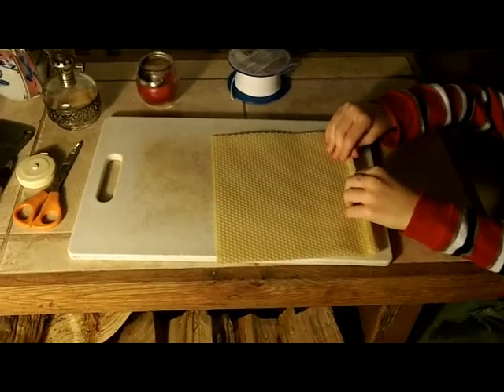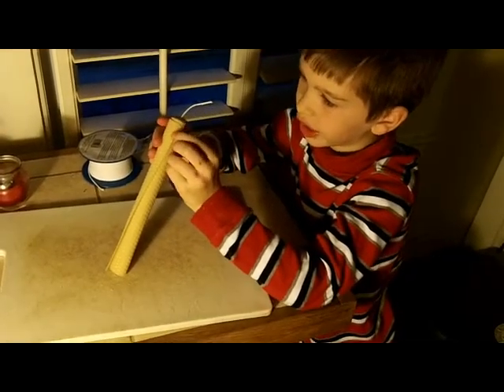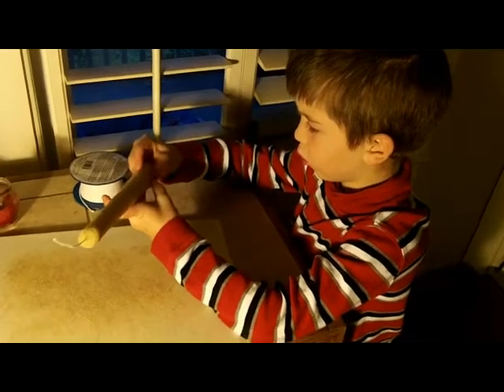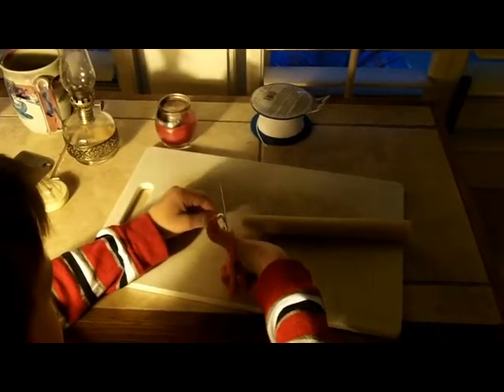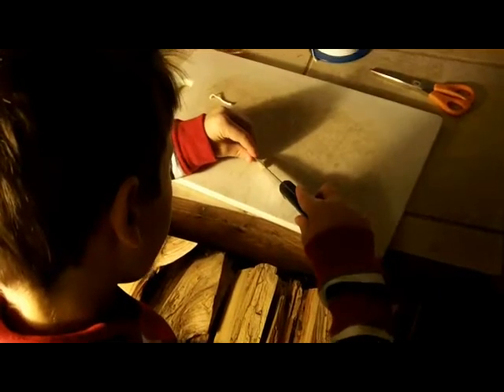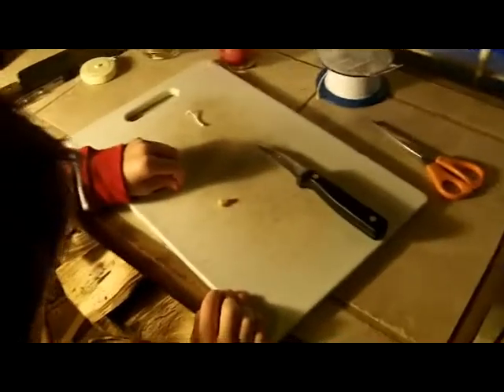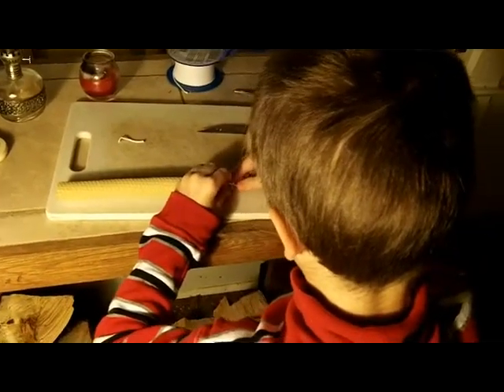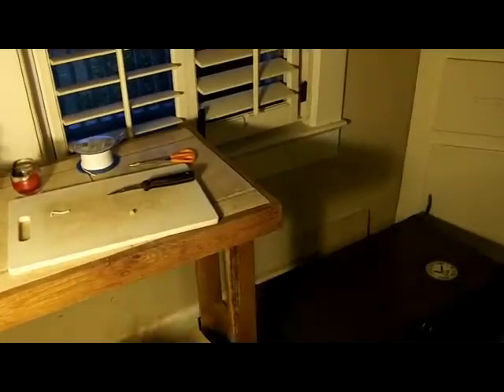An Easy Way to Make Beeswax Candles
Check out Alex making a beeswax candle with beeswax foundation wax normally used in beehives.  We are using 8.5-inch-wide foundation that are in sheets 16.75" long.  We cut the sheets in half so  they are 8 3/8" long which makes a candle that fits in a standard taper candle-holder.  This is a nice cheap and easy way to make candles that don't use petroleum and smell delicious.

We have been using these in the evenings instead of electric lights to celebrate the darkness of this time of year.  It works well to get your body more in line with the sun, gets us unplugged, and slows us down to the rhythm of winter.